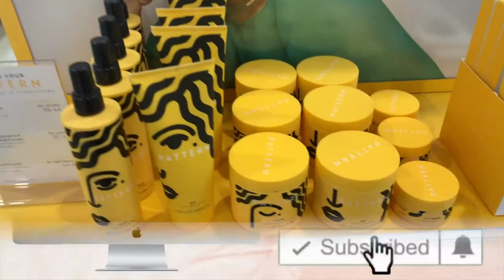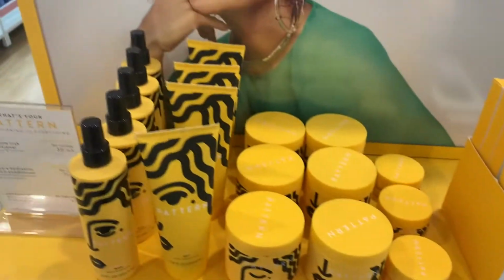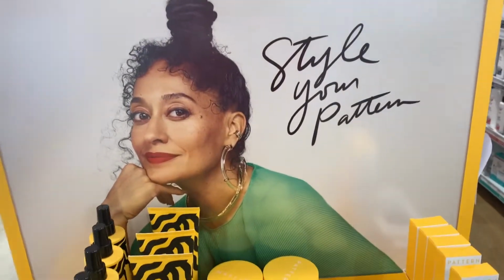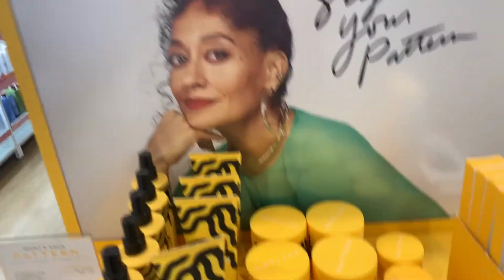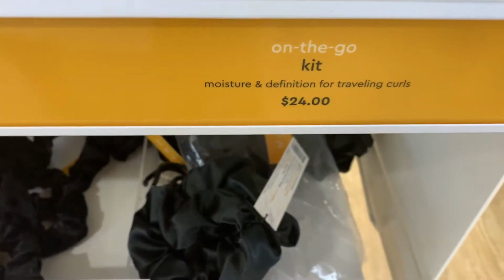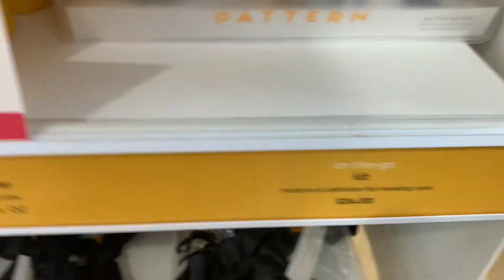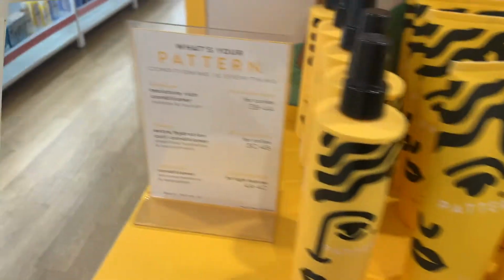PATTERN HAIR PRODUCTS SHAMPOO & CONDITIONER HAIR EXPERIENCE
Hello Everyone ! I'm back with another hair product review video !

I previously used Tracee's new haircare line called "Pattern" her Shampoo and Conditioner on my natural hair.

I purchased the " On the Go Kit" for a price of $24.00
at the local Ulta Beauty which includes (Shampoo, Conditioner and Leave in Conditioner)
PS: If you want to try this product for the first time I would suggest purchasing the "on the go kit" just to see how you like it. (Small size, affordable kit ) (Ballin on a budget lol)
Heres the link if your interested in purchasing

I honestly love the logo for her haircare line products I will be using more of her products in the future and will be doing more reviews.
I want to say that I really do love her shampoo it really made my hair feels so great, smelled so good but I really diddn't like the conditioner.

Before purchasing her products, I did look at other youtuber's reviews on the products and the best review video that I saw and I  really enjoyed and that really broke down her experience and gave her honest opinion link is below.

FUN FACT: I Really diddnt see how the product fell on my shoulder I was so focused on washing my hair I was having so much fun lowkey lol